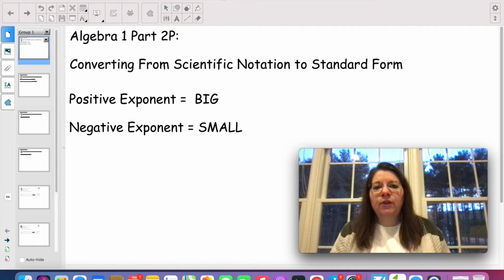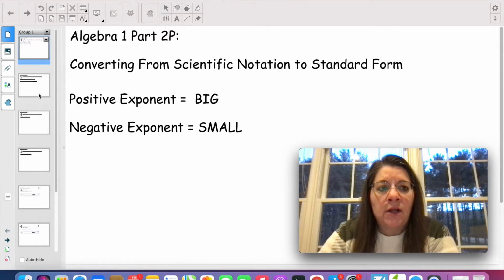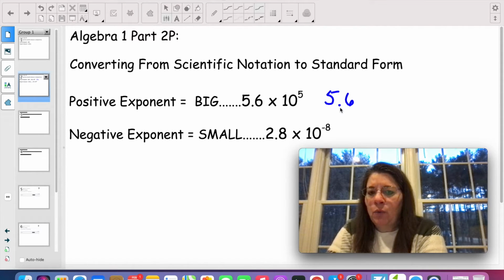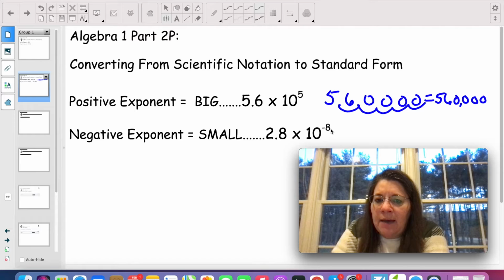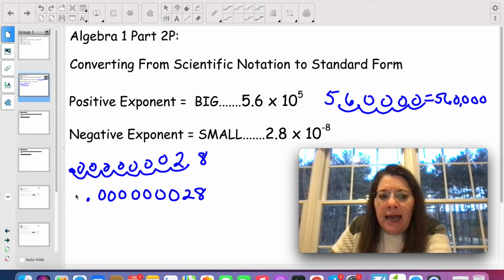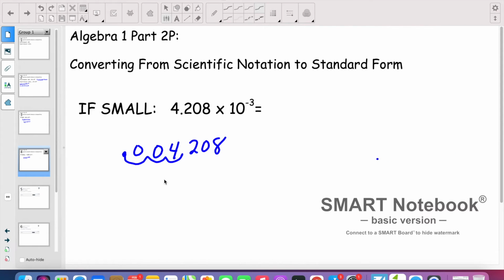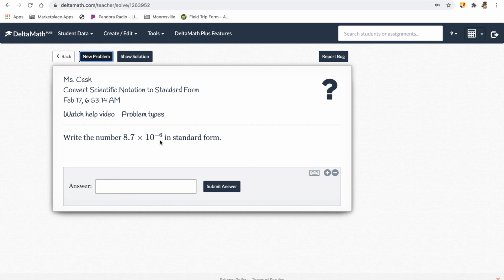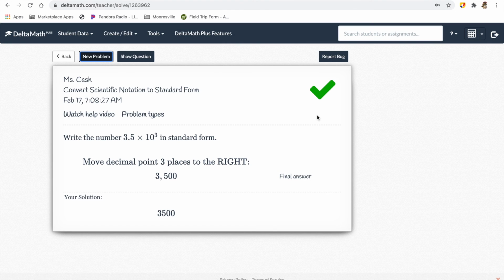DM:8:SCI Not &Exp :Convert From Sci Not to Standard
Converting From Scientific Notation to Standard form.